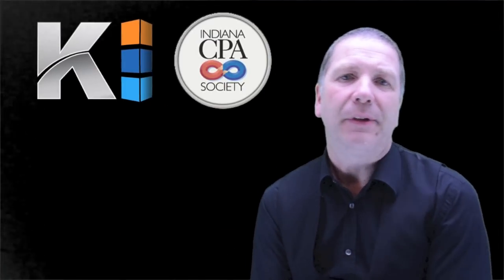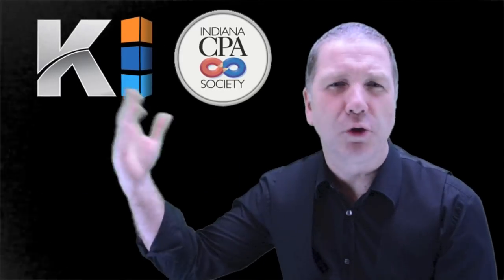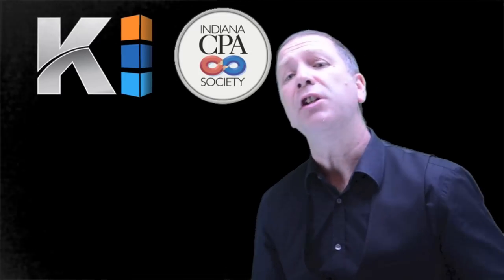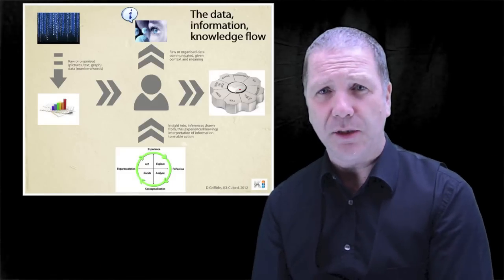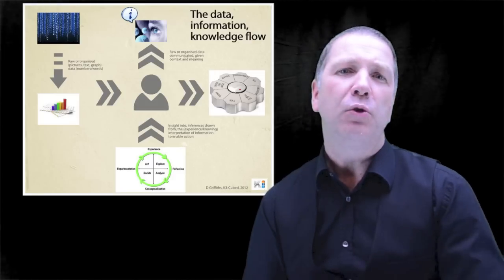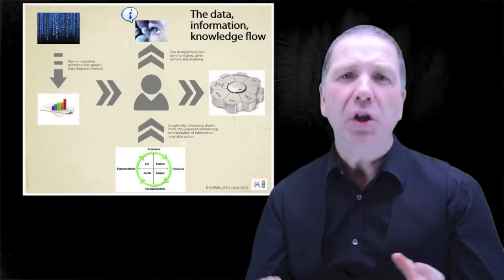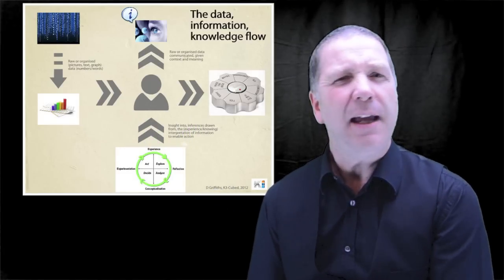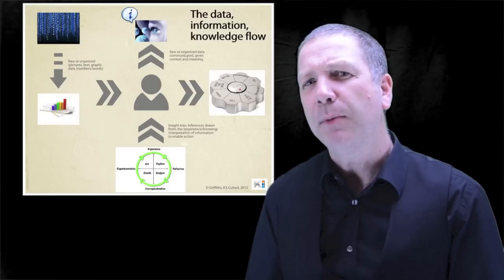What is the difference between data, information and knowledge?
David Griffiths describes challenges for IT-centric KM solutions using the Data-Information-Knowledge-Wisdom flow